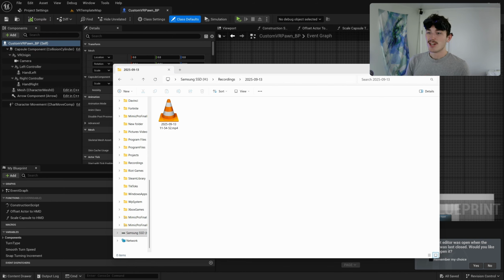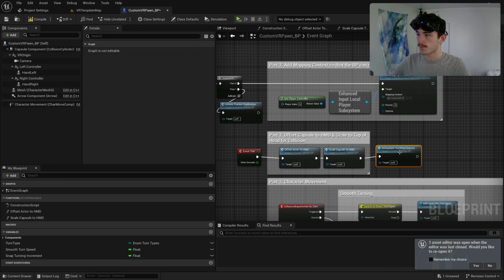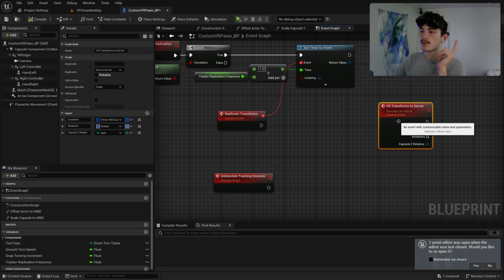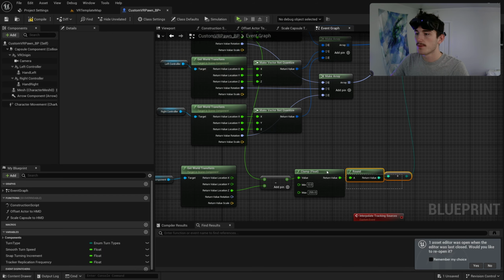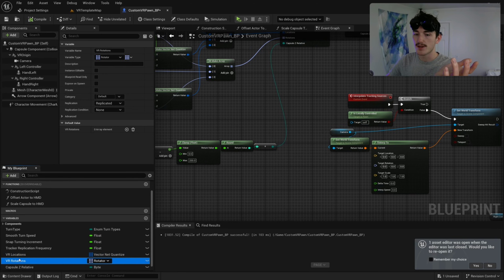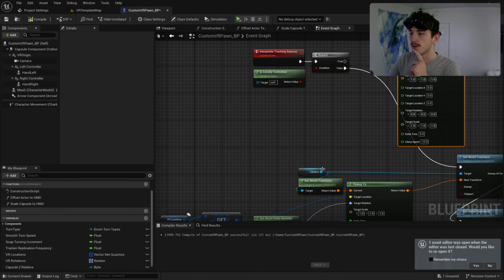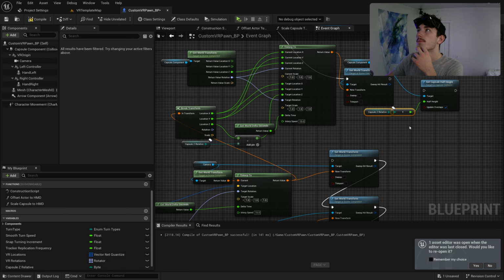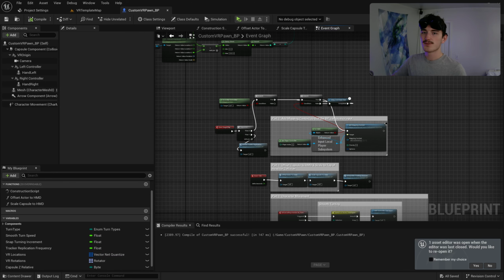Making it Multiplayer! Replicated VR Pawn in UE5! - Custom VR Pawn Tutorial Series - Part 2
In this video I show you how to make a replicated pawn for a Multiplayer VR game in Unreal Engine 5! It has playspace movement, character movement, head height collision, all network replicated with game ready performance and network traffic!